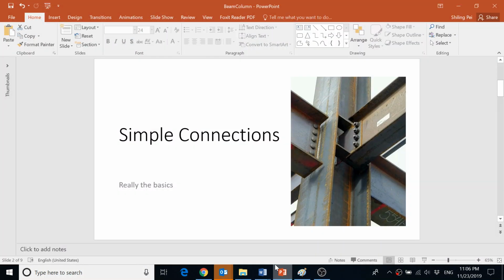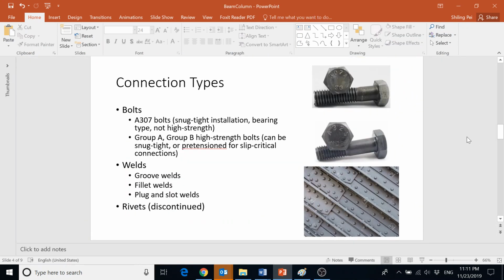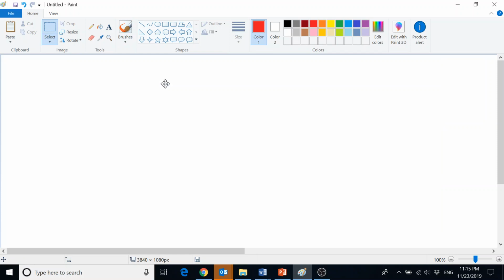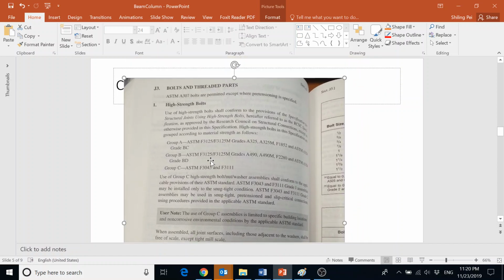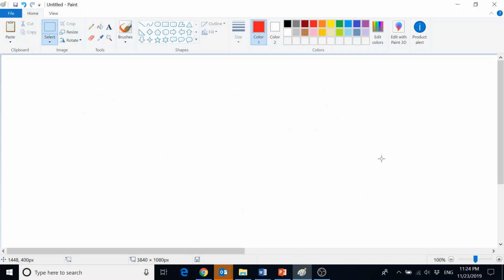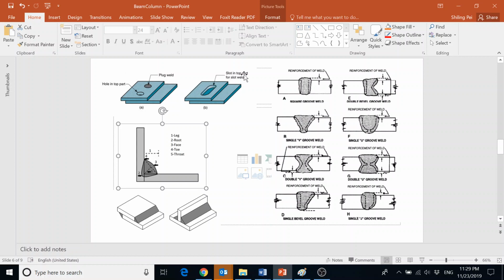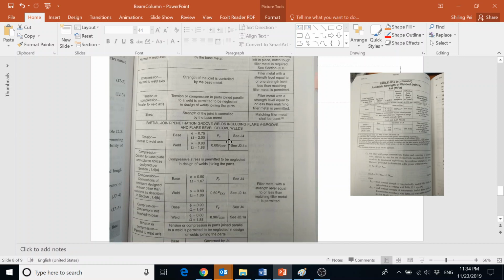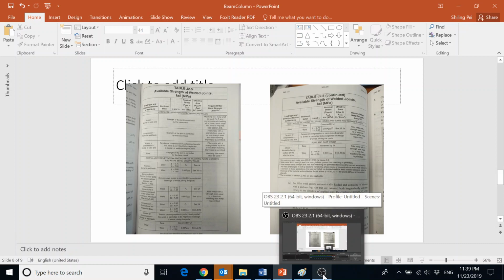Simple Connection Basics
This video talks about  connection types. It also briefly discussed strength of welds.